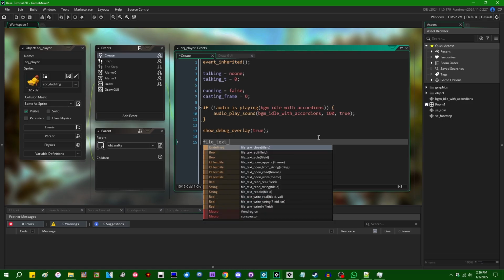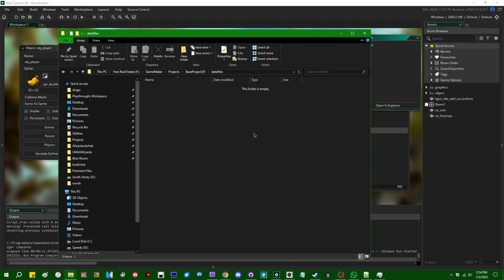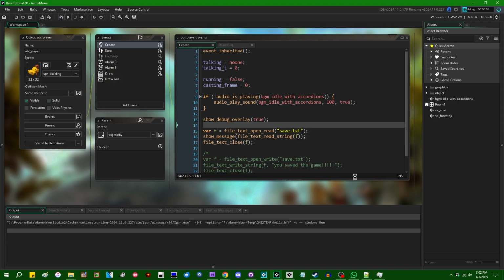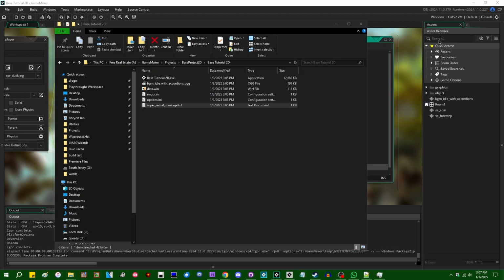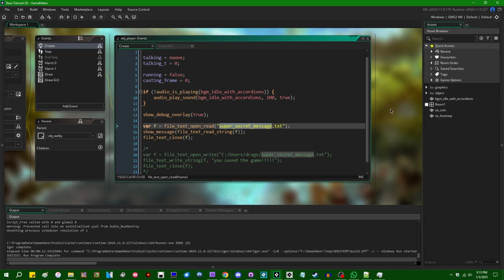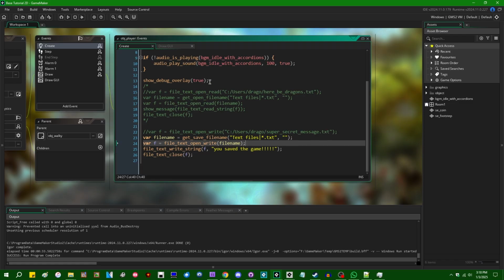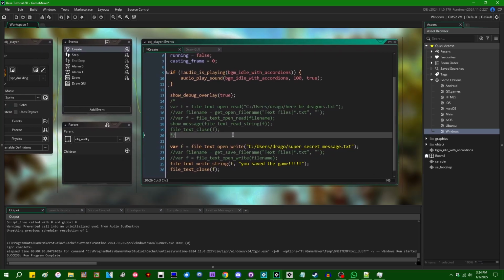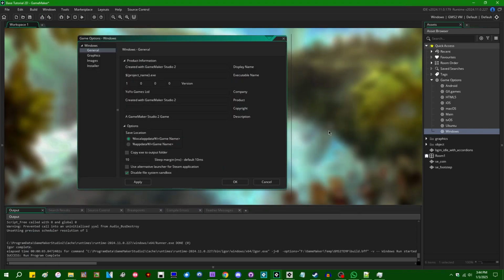Explaining GameMaker's File System Sandbox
How and where GameMaker can read and write files has been a source of confusion. Let's go over how it works.

0:00 Introduction
0:38 The file handling functions in GameMaker
1:26 Included Files (the File Bundle)
2:25 Local Storage (the Save Area)
3:51 Reading and writing files from different places
8:29 What happens if there's a file with the same name in both places?
13:48 What happens when you try to access a file that isn't part of the file bundle or save area?
17:03 get_save_filename and get_open_filename
21:07 Disabling the file system sandbox completely
22:52 What does the file system sandbox even exist?
26:14 Appdata's different folders
27:06 The end

The different AppData folders on Windows (and other stuff pertaining to the various windows settings folders):

That promised social media link spam.